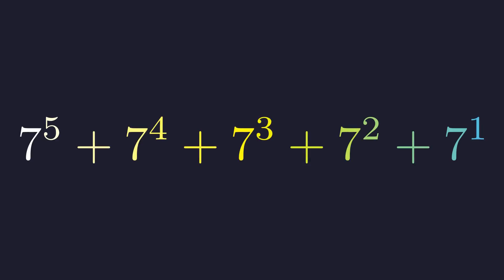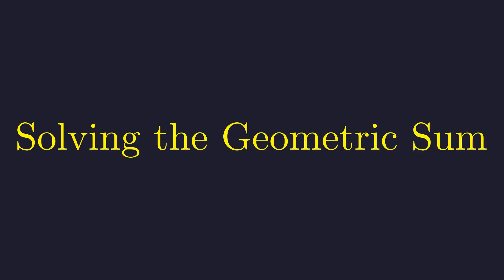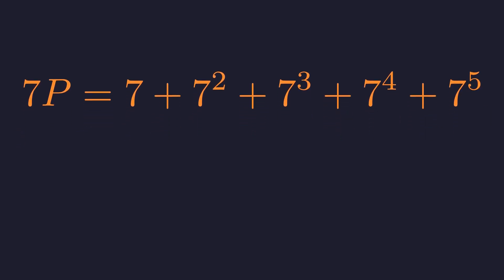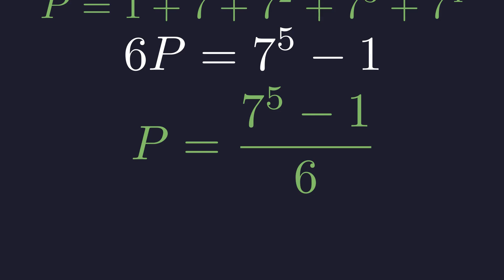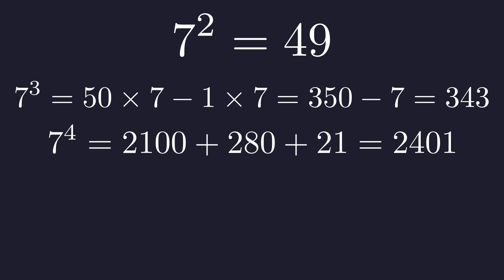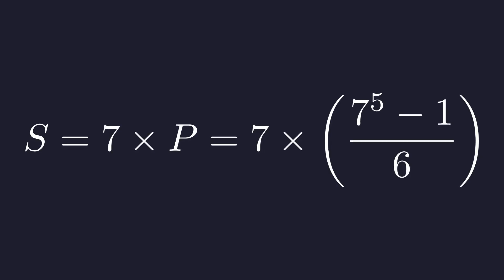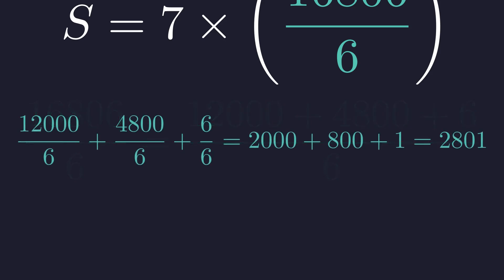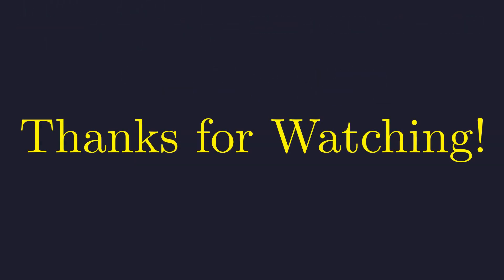Can You Solve This Without a Calculator?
Can you calculate 7⁵ + 7⁴ + 7³ + 7² + 7¹ without a calculator? This problem might look like it requires tedious computation, but there's a beautiful, elegant trick that makes it surprisingly simple. In this video, we'll walk you through a powerful method for solving geometric sums that reveals the hidden structure within the numbers.
This is a classic technique often seen in math competitions and is a fantastic tool for anyone looking to improve their mental math skills. We will cover:
Identifying a Pattern: How to recognize a geometric series and why that's important.
Factoring: The simple first step that unlocks the entire problem.
The Telescoping Sum Trick: A clever algebraic manipulation (multiplying by the common ratio and subtracting) that cancels out most of the terms, avoiding a messy calculation.
Step-by-Step Arithmetic: We'll break down the final calculations into easy-to-follow steps.
Whether you're a student looking for an edge in your math class or just someone who loves the beauty of a clever solution, this video is for you. Watch how a difficult problem collapses into an easy answer!

Timestamps:
00:00 - The Problem Introduction
00:15 - Uncovering the Pattern
00:27 - Setting up the Sum (S)
00:32 - Factoring Out the Common Term
00:45 - Solving the Geometric Sum
00:56 - The Telescoping Sum Trick (7P - P)
01:43 - Finding the Value of the Inner Sum (P)
02:10 - Calculating 7 to the 5th Power
03:18 - Assembling the Final Answer
03:38 - Plugging in the Numbers
04:20 - The Final Multiplication
04:45 - The Solution Revealed
04:52 - Outro